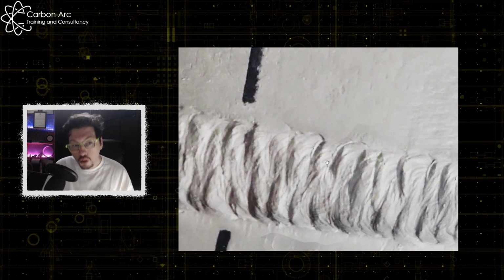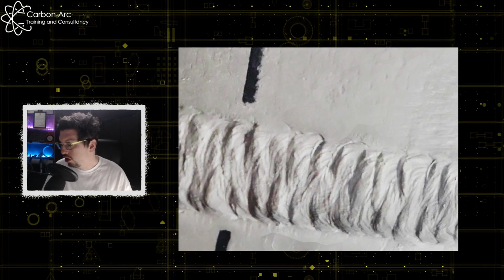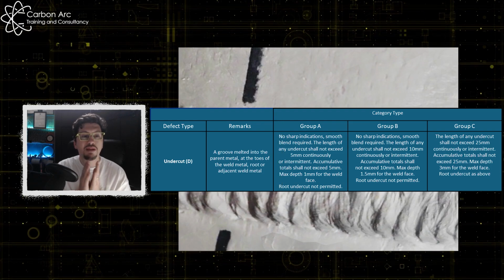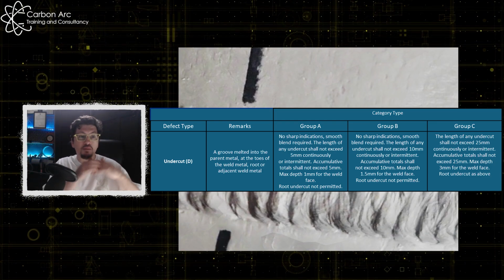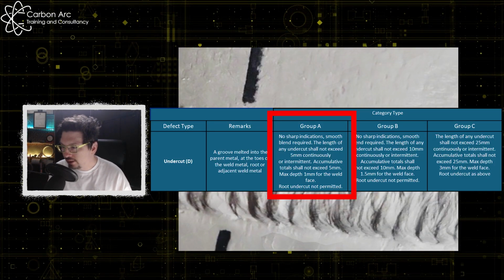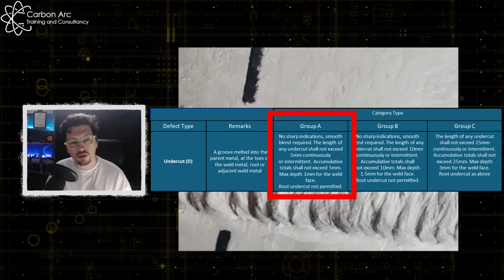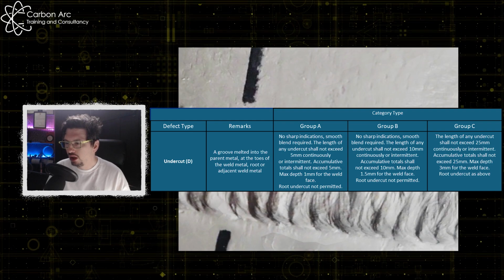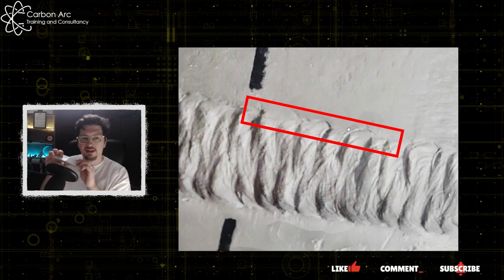Inspecting Undercut to CSWIP Cat. A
In this video we will look at the inspection method for undercut in accordance with the CSWIP 3.1 acceptance criteria Cat. A.

Hello, I’m James. My journey in the welding sector began with an apprenticeship back in 2002. Over the years, I’ve had the privilege of contributing to this field in various capacities.

At TWI Ltd, I wore the hats of both Lecturer and Welding Engineer.

Later, at TechnipFMC, I held the position of Lead Welding Engineer and served as the Technical Authority for Welding and NDT.

Now, I steer my own ship—Carbon Arc Training and Consultancy Limited—where I’m passionate about making welding knowledge accessible to all. If you have any questions, don’t hesitate to reach out

I am also on LinkedIn;

  / james-bell-57a2b410

  / carbon-arc-training-and-consultancy-limited